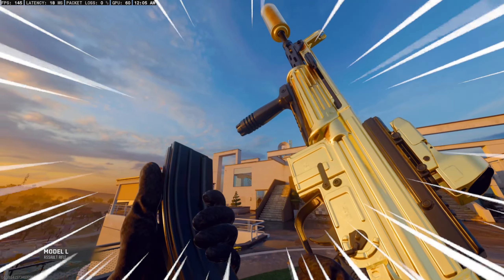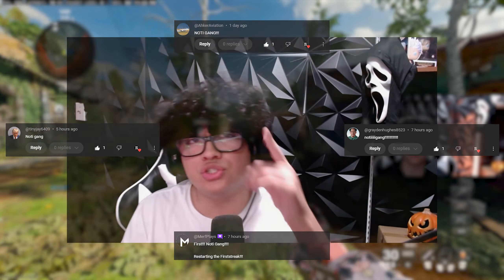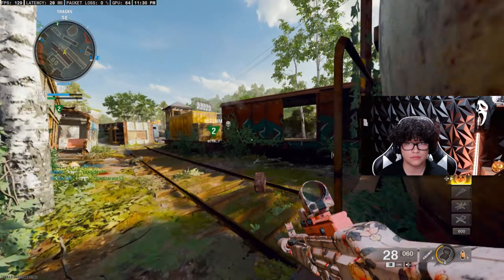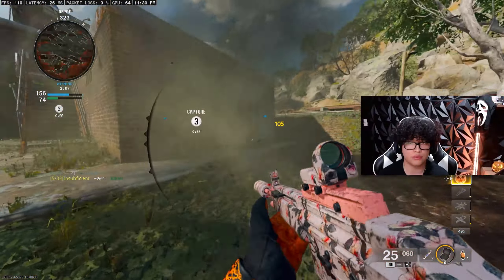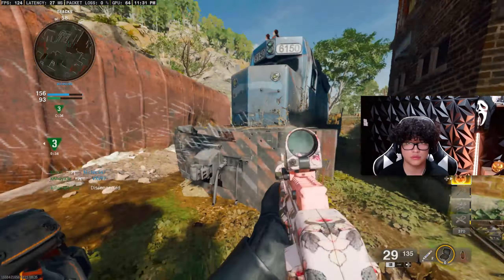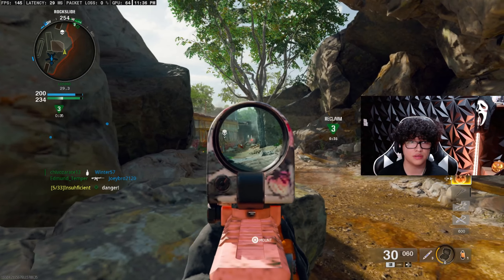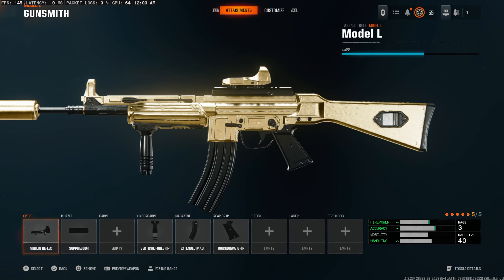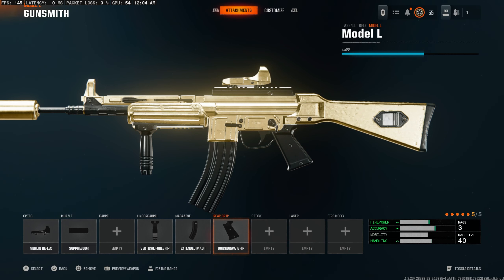*NEW* BANNED AR in BLACK OPS 6!! 😍🌴 (Best “Model L” Class Setup)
In today’s video I show u guys what may be the *NEW* FASTEST KILLING AR in BLACK OPS 6!!

Call of Duty: Black Ops 6 is a 2024 first-person shooter video game co-developed by Treyarch and Raven Software and published by Activision. It is the twenty-first installment of the Call of Duty series and is the seventh main entry in the Black Ops sub-series, following Call of Duty: Black Ops Cold War (2020).